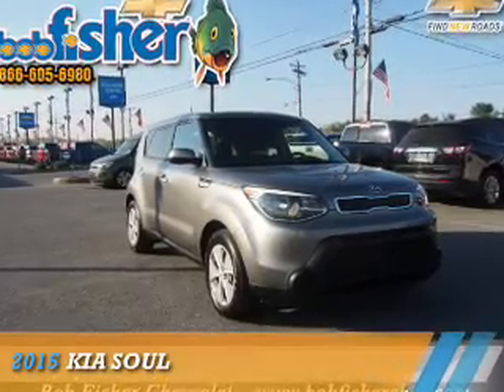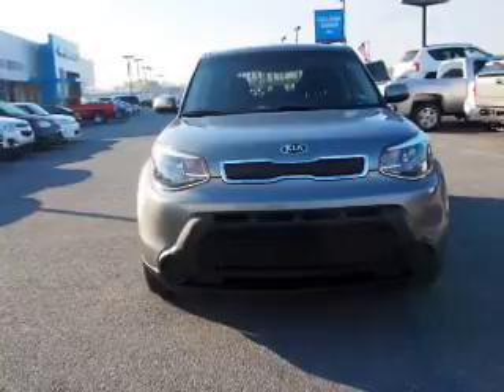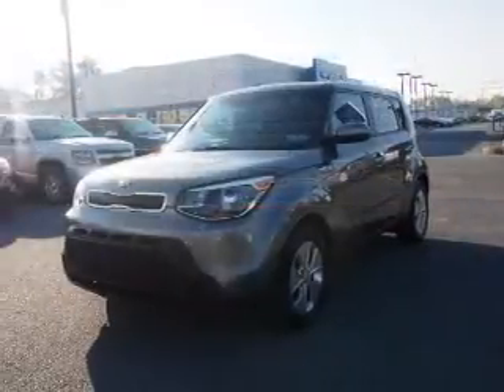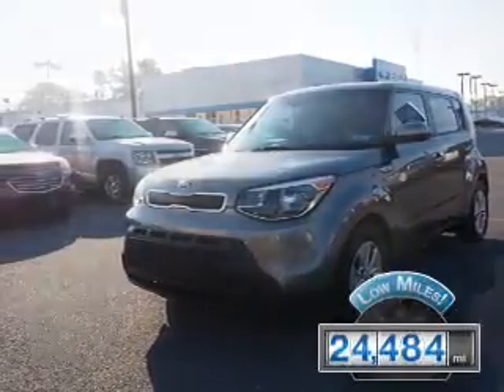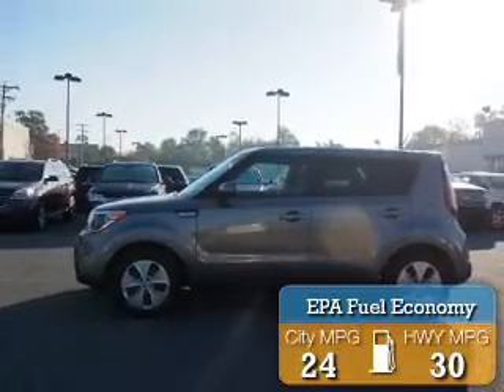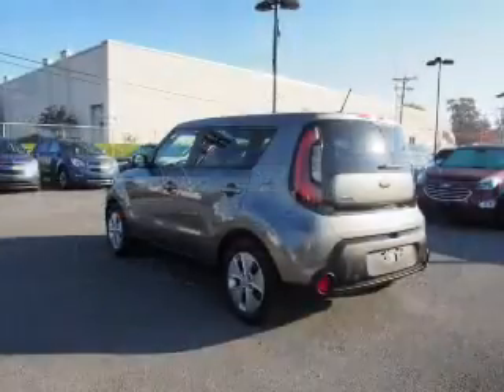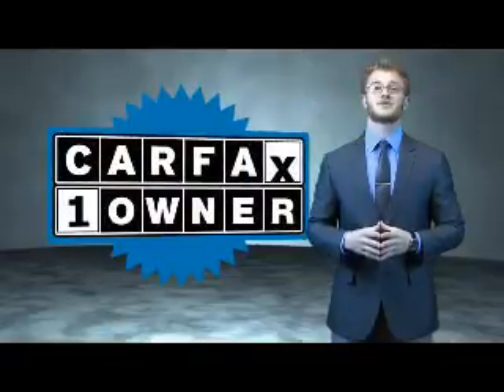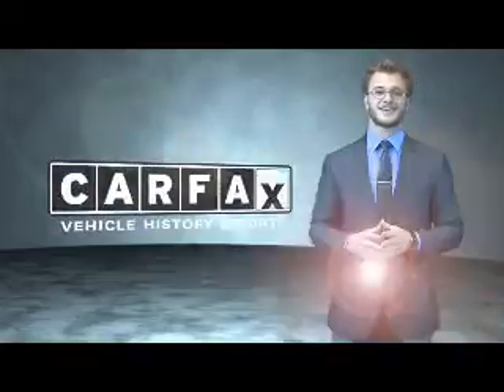2015 Kia Soul G70049A - Reading PA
Year: 2015
Make: Kia
Model: Soul
Trim:
Engine: 1.6 liter 4 Cylindercylinder FWD
Transmission: 6-Speed Automatic
Color: Gray
Mileage: 24484
Address:
4111 Pottsville Pike
Reading, PA 19605
VIN:KNDJN2A27F7126602